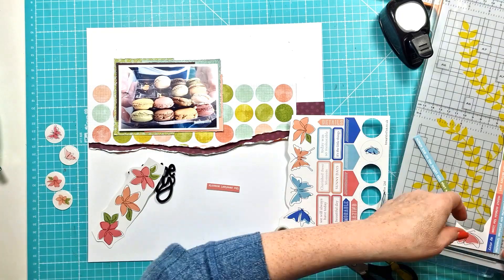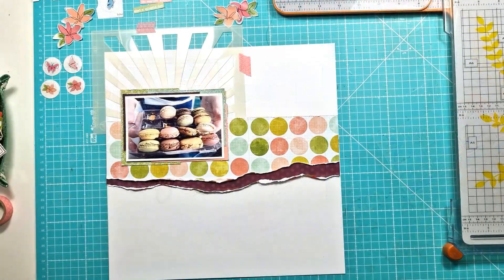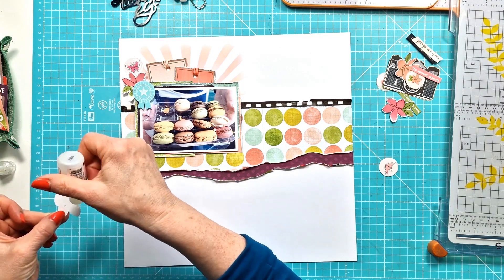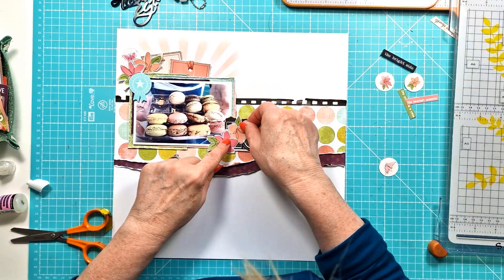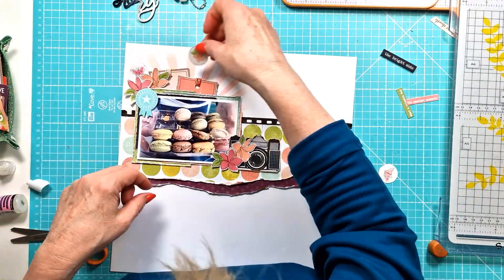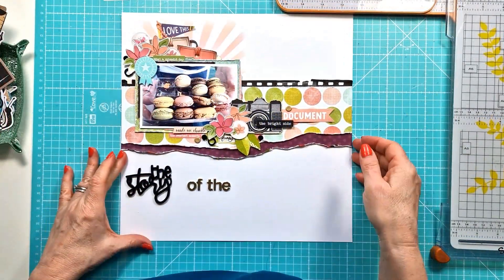The Story | Kirei Baldwin | Bramble Fox | Scrapbook process video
Hi everyone! It’s Kirei (@kirei65) here with a new layout using several Perspextives from the fabulous June Fox Box…. ‘the Story’ title and ‘the bright side’ phrase in black and the turquoise rosette. I’ve added some fussy cut flowers, phases and DIY epoxy flairs from Paper Snips #027 which comes with the Fox Box+ subscription. I’ve also used some of the black circles from the Holy Moly set and added some stencilling detail using the Fox Cut #017 starburst stencil with Distress Oxides in Tattered Rose and Saltwater Taffy. I really wanted to get down the story of the macarons from my recent trip to Paris for the Version Scrap show and am super happy with how it turned out! The paper collection is Vicki Boutin Print Shop.

Pop on over to the shop to see lots more fab products and new releases:

Kirei x